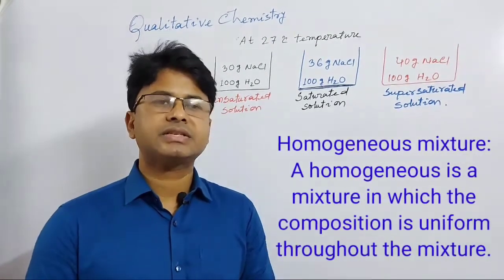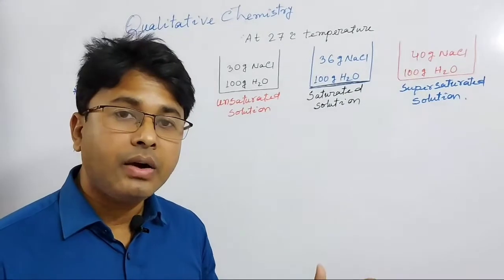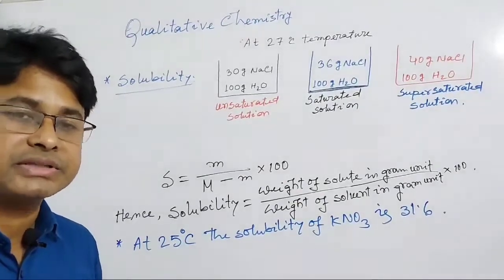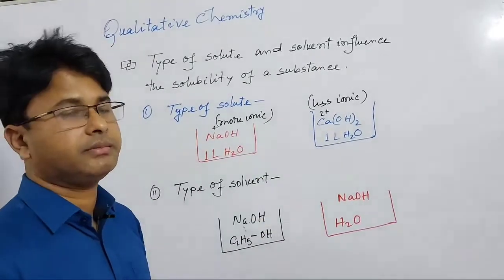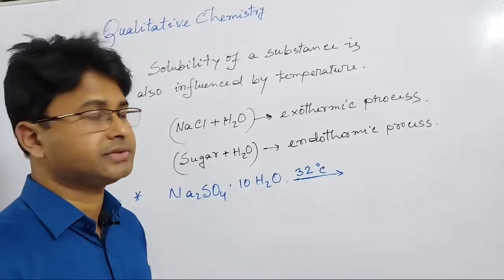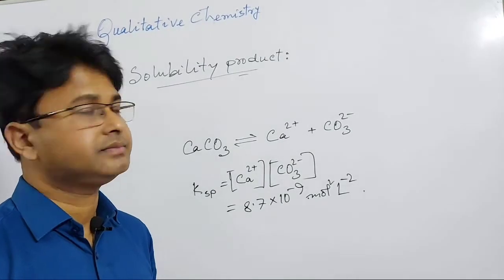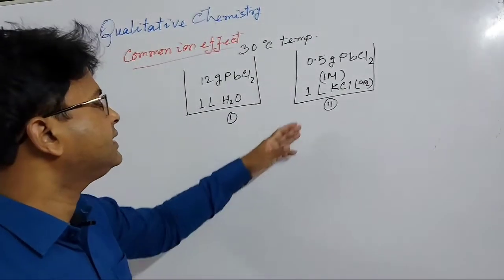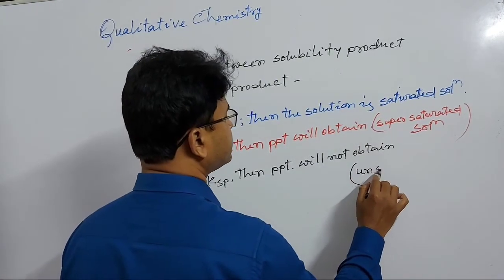Qualitative Chemistry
solution, solubility, solubility product, Ionic product, common ion effect #